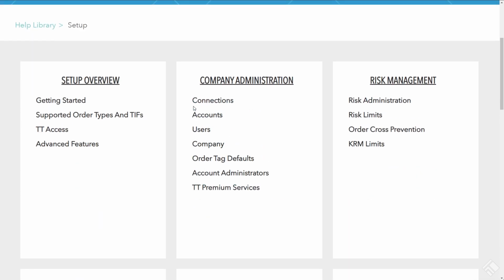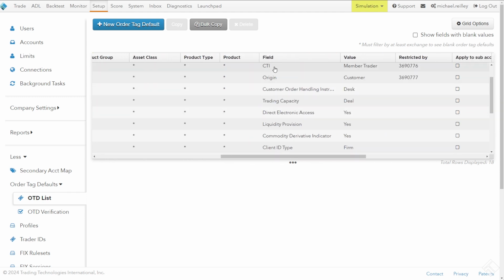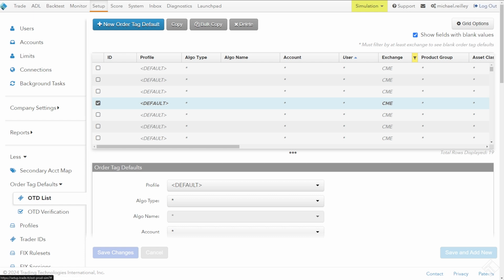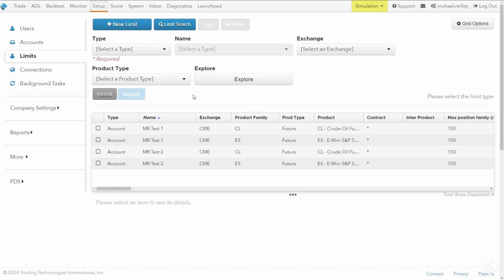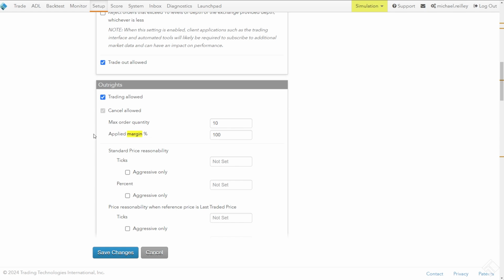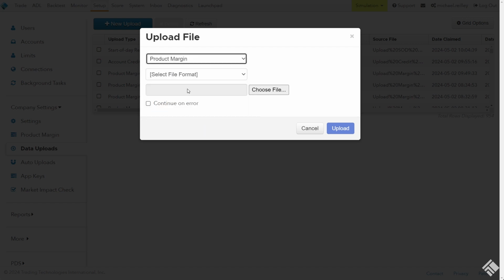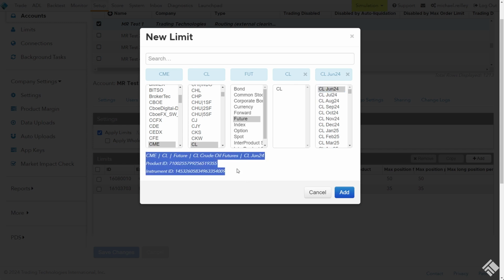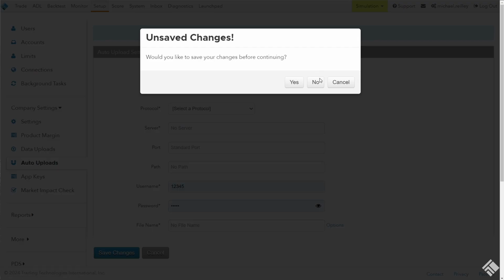TT® Live: Setup Overview (Advanced)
Access our TT Live webinar to gain a comprehensive understanding of advanced Setup concepts.  Develop the skills to expertly configure and manage key features for an efficient back-end setup.

In this webinar, we will explore these key aspects and capabilities of Setup:

• Order Tag Defaults
• Limits Manager
• Margin and Inter-product margin
• Uploading a Margin File
• Uploading a Credit File
• Uploading an SOD File

If you would like to understand the core components of Setup, start with the first webinar in this series, Setup Overview.

Setup offers a centralized hub for managing users, accounts, risk, exchange connections and more. Administrators can efficiently organize clients into companies and oversee user creation, account setup and connection management and make domain-specific adjustments.